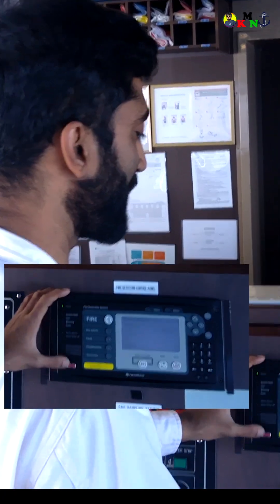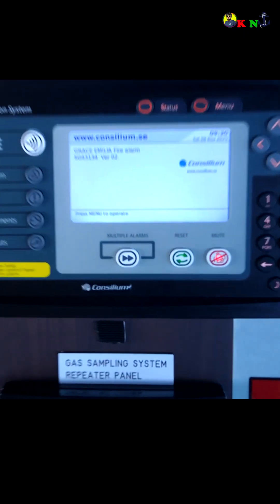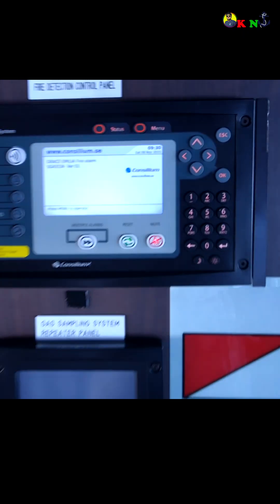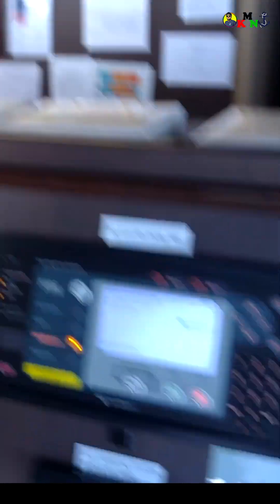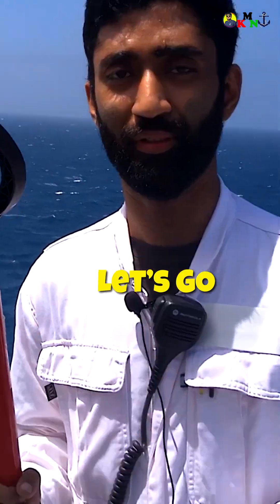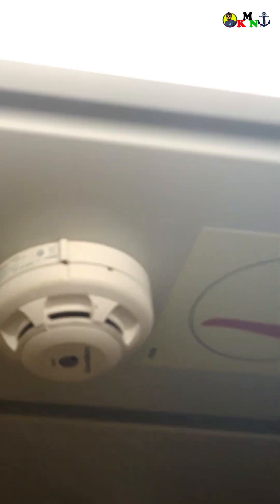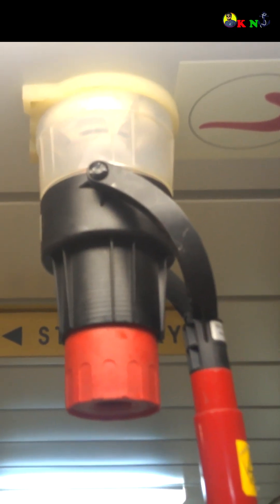FIRE🔥 Alarm🚨 Testing🤯 | LNG Ship ⚓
🔥FIRE🔥Alarm 🚨 Testing on Ships | ETO🧑🏻‍🔧 | LNG Ship ⚓ | Merchant Navy 👮🏻

In this video, the Electro Technical Officer (ETO) is going to show us practically, how to carry out testing of fire alarms onboard a large LNG Ship.

This video is very helpful for those who are presently sailing onboard and those who are planning to join the ship.

This video is filmed using an intrinsically safe camera.
Do not skip the video and watch this video till the end.

Location: South Africa

Special Credits:
Danish (ETO)

Query:
merchant navy
navy
ship
sailor
kilomike niner
lng
lng ship
lng ships
lng overview
lng tanker ship
lng carrier
lng carrier ship
gas carrier
fire
fire alarms
smoke detector
testing
ETO
manually operated call point
fire alarm
fire alarm sound
fire alarm beep
fire alarm chirp
ship fire alarm
ship fire alarm sound
electrical